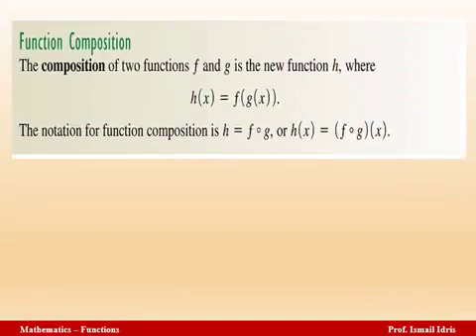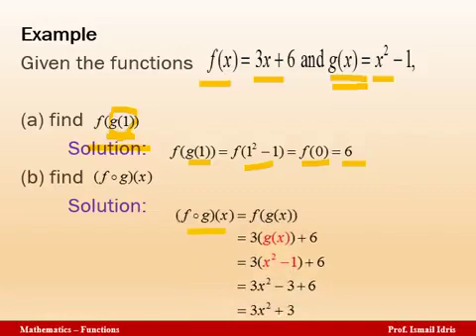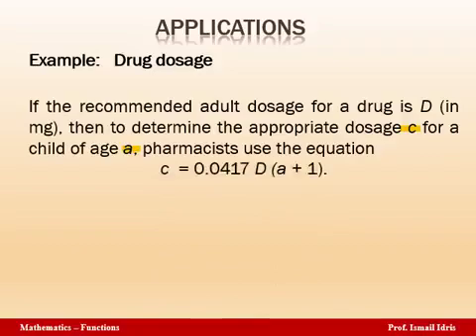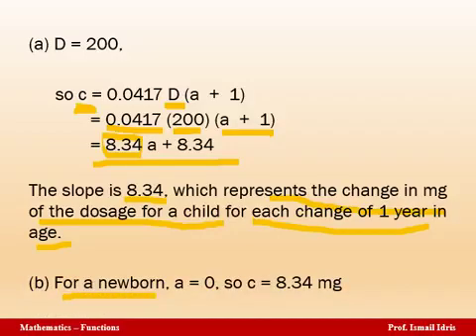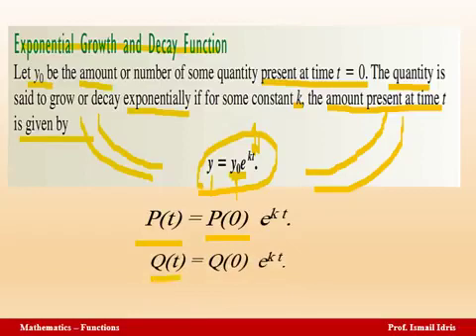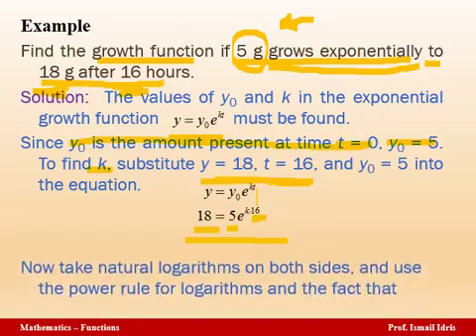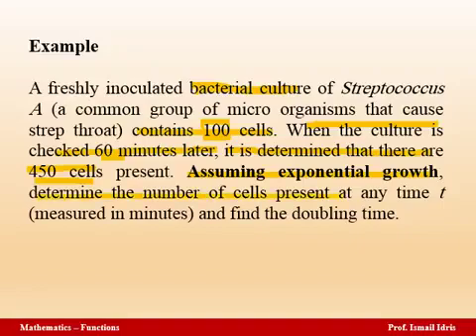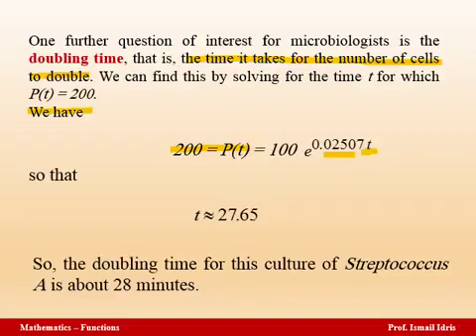lec1 part 2